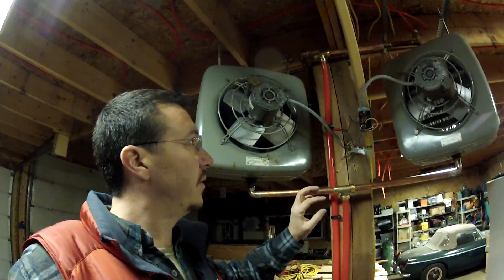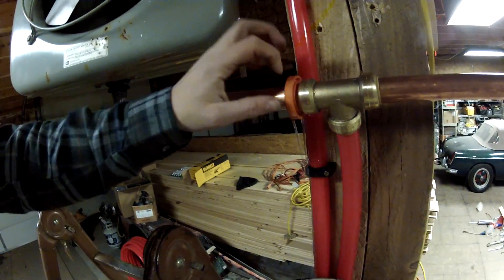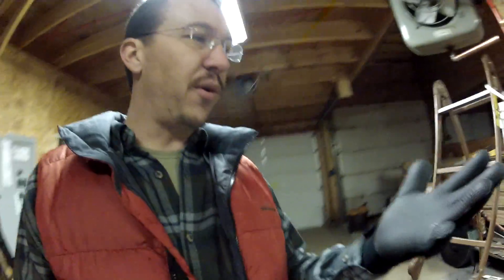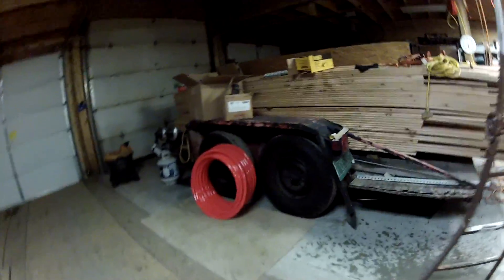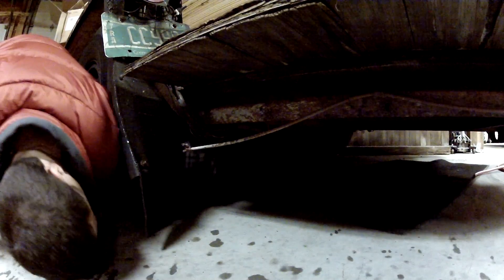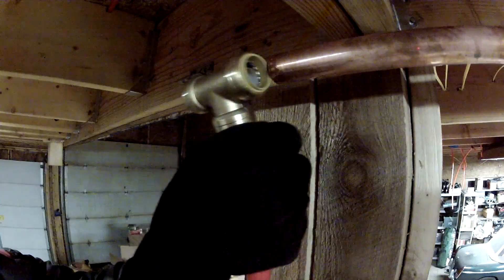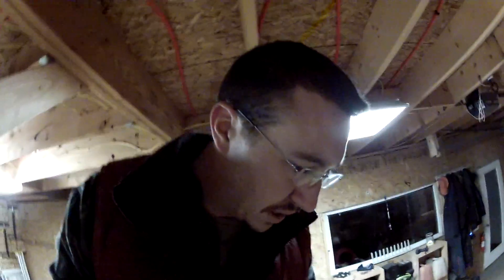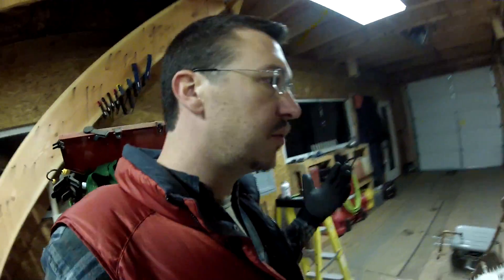Removing one Modine - 139 - My DIY Garage Build HD Time Lapse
A follow up to installing the modine...removing the modine...what the heck is a modine...find out...(ellipsis)

Let's play with math.  63,000 BTU time 2 equals, 126,000 BTU...not only is my boiler only 105,000 BTU, but 1" pex can only carry around 60,000 BTU...what was I thinking???  :)  Who knows.  The point is I figured it out, one way or another and truthfully I'm better off for it.  Here I explain the process and reasoning taking one of the modine heaters down.